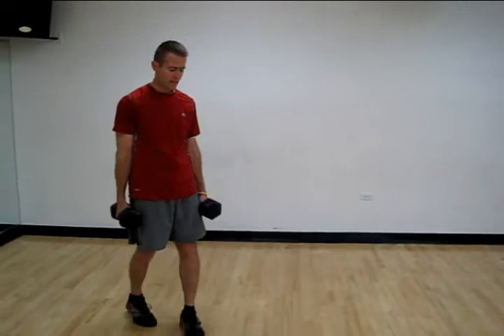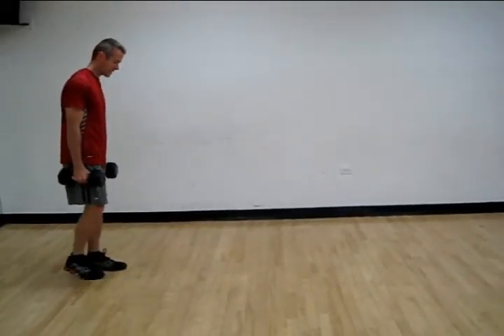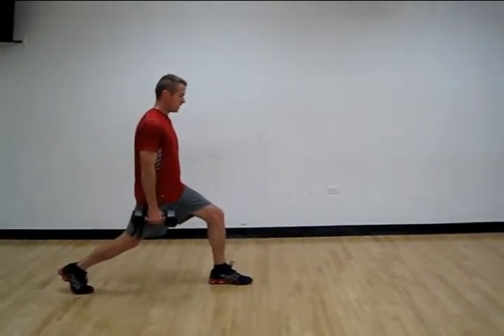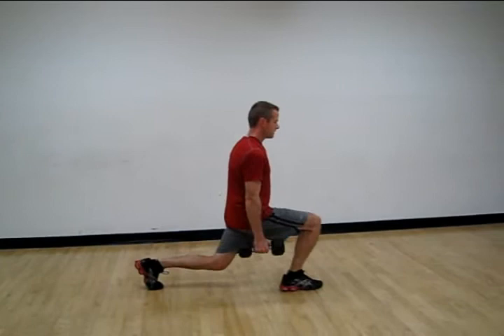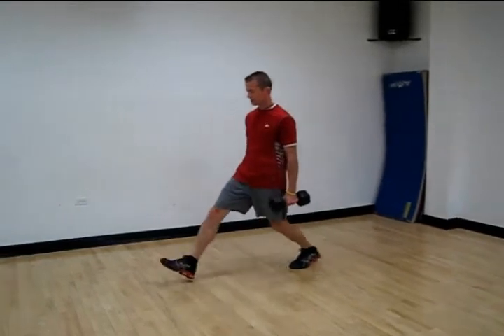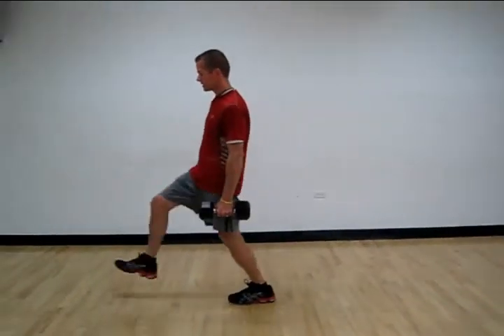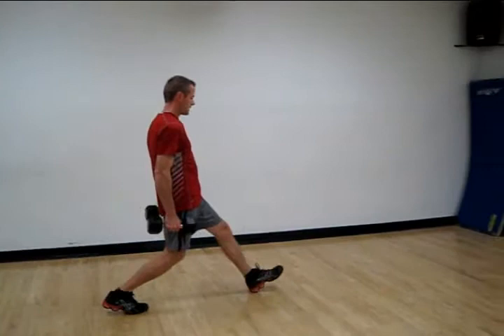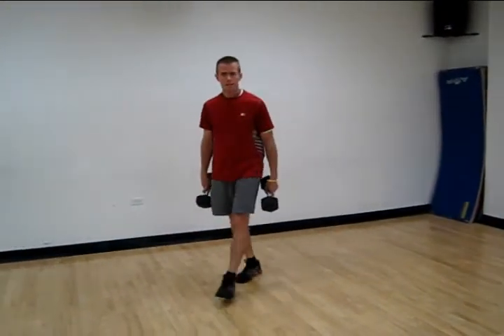How to do a Walking Lunge with Bolingbrook Personal Trainer John Chase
for your FREE special report now! Learn how to do a walking lunge with Bolingbrook Personal Trainer John Chase